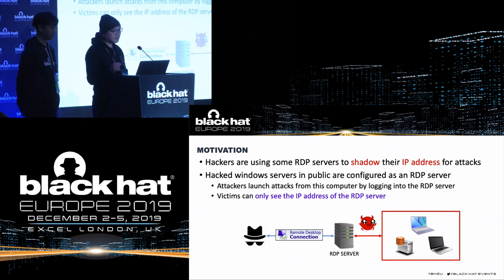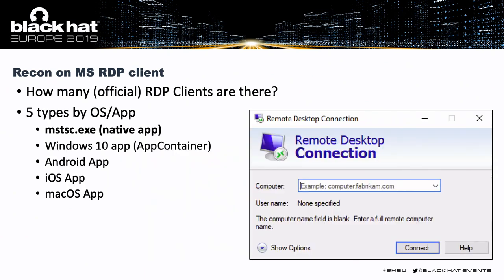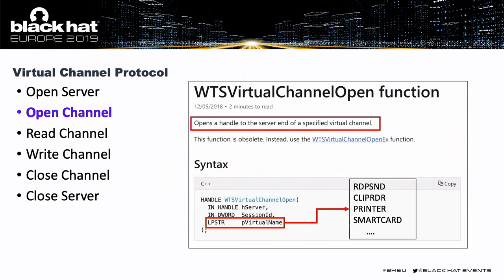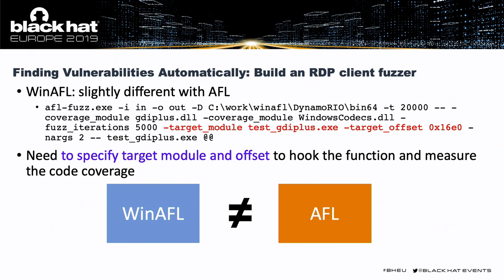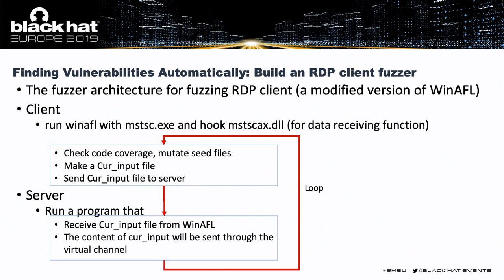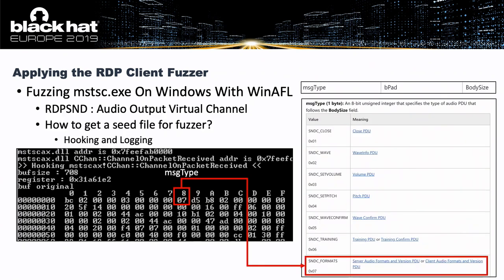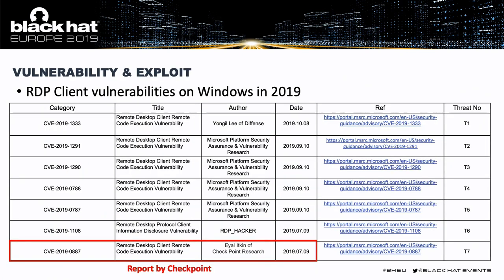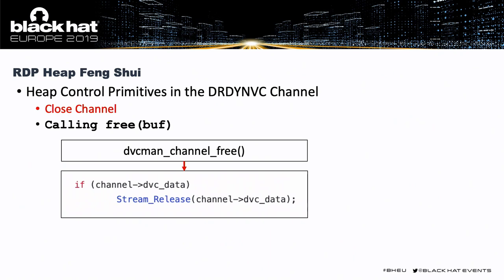Fuzzing and Exploiting Virtual Channels in Microsoft Remote Desktop Protocol for Fun and Profit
In this talk, we share our adventure in applying coverage-based fuzzing to the RDP client, more specifically, virtual channels in RDP. In the RDP client, virtual channels deal with complex functionalities of RDP such as Sound, Graphics (GDI and RemoteFX), USB, Filesystem, SmartCard, etc., most of which involves parsing and allocation of dynamic data. Based on this fact, we set our main fuzzing targets as virtual channels with a hope of finding numerous crashes.

By Chun Sung Park, Yeongjin Jang, Seungjoo Kim and Ki Taek Lee